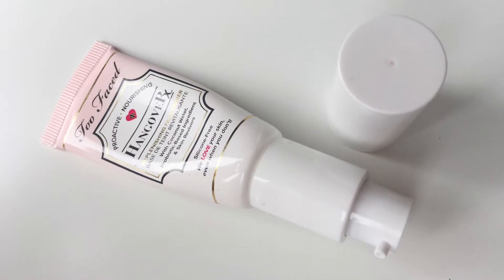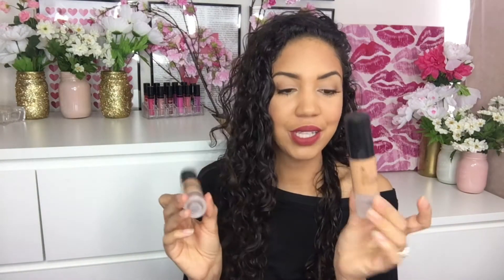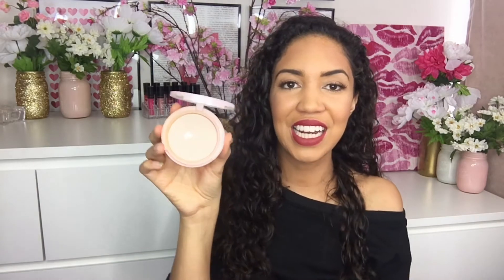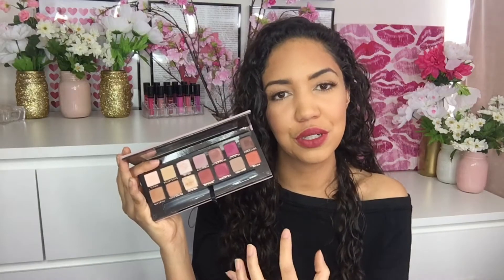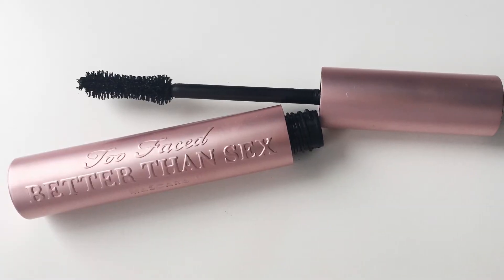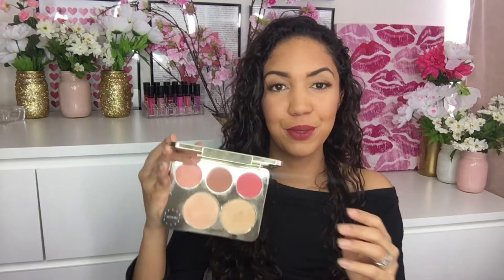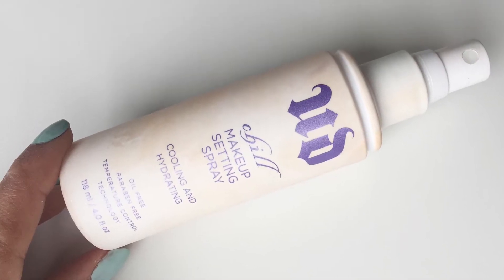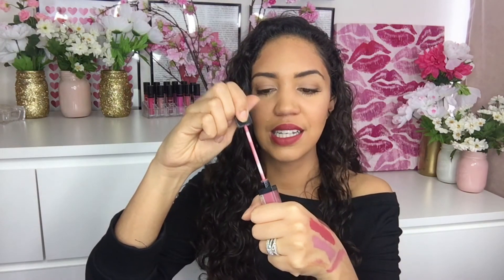Best in Beauty 2016! My Favorite High-End Makeup Products in 2016!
Products Mentioned:
Too Faced Hangover RX Primer
Tarte Smoothing Face Primer
Urban Decay All Nighter Foundation
Arbonne Liquid Foundation
Lorac Pro Contouring Palette
Too Faced Primed and Poreless Pressed Powder
Arbonne Bronzer
ABH Clear Brow Gel
Arbonne Shape it Up Brow Pencil
Lorac Pro 3 Eyeshadow Palette
ABH Modern Renaissance Eyeshadow Palette
Too Faced Sweet Peach Palette
Too Faced Selfie Powders
Too Faced Better Than Sex Mascara
Urban Decay Afterglow Blush
Makeup Geek Blush
Arbonne Blush
Too Faced Sweethearts Blush in Peach Bellini
Jaclyn Hill Champagne Face Palette
ABH Glow Kit in Sweets & Moonchild
Urban Decay Chill Makeup Setting Spray
Too Faced Melted Liquid Lipstick in Melted Fig
Too Faced Melted Matte Liquid Lipstick
ABH Liquid Lipstick in Kathryn
ABH Lipglosses
Buxom Lipgloss
Manna Kadar Lipgloss

Hello everyone! I hope you enjoy hearing about my favorite high-end makeup products from 2016. Although it was challenging, I had a lot of fun filming this video!

Madison WI
53705

Interested in trying Arbonne, my favorite vegan and cruelty free brand for skincare, nutrition and makeup? Feel free to purchase from my personal Arbonne
Arbonne ID: 21925463

What are you doing all the way down here at the bottom of the description box? Well that’s silly, because when I am fortunate enough to work with brands that I love, I will let you know in the beginning of the video and at the top of the description box! I will always be honest with my opinions and reviews! Because if you’re not honest, what’s the point? :)